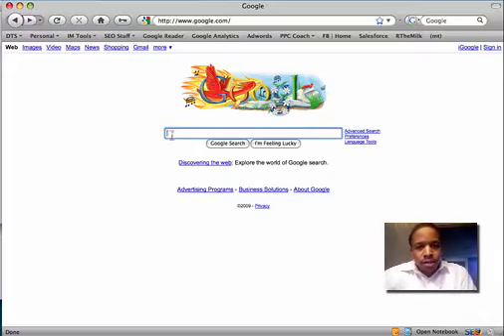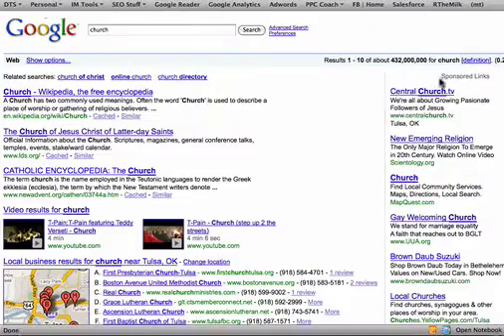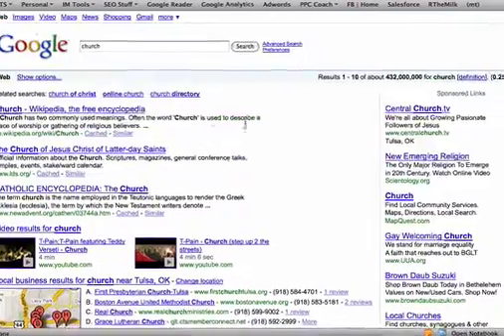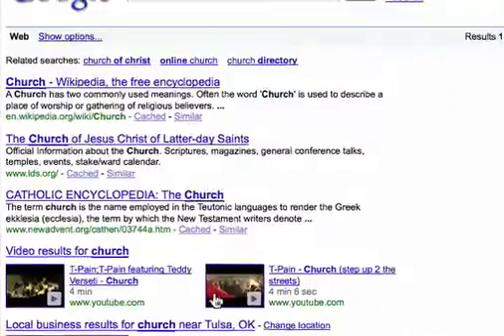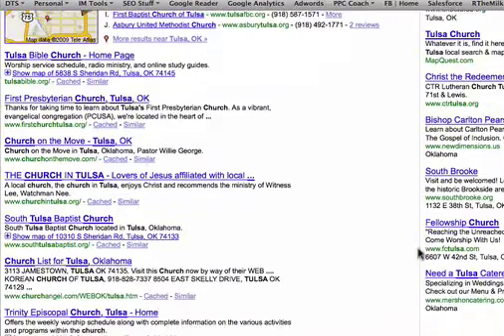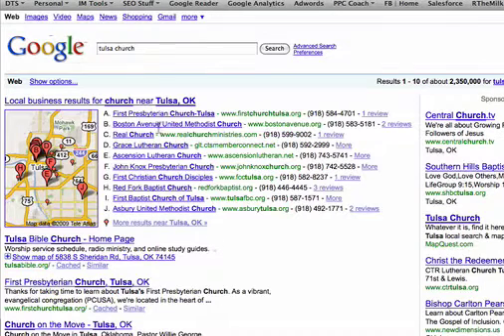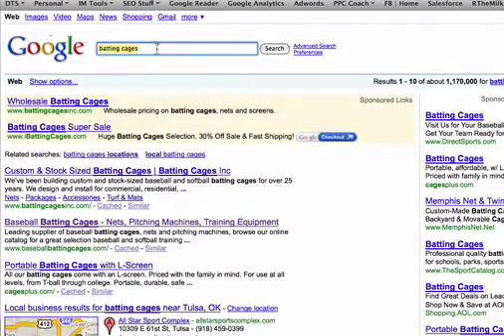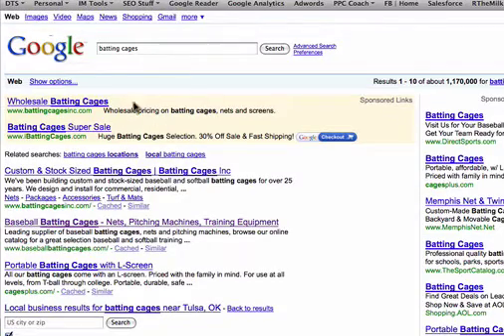Google Overview / Google 101 - ChurchMarketing.tv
This video was originally posted exclusively on ChurchMarketing.tv. Google SEO for churches was an introductory video course to teach churches how to do SEO for theirselves in-house and get to the top of search engines in their local city.